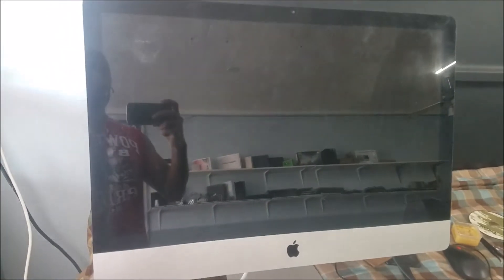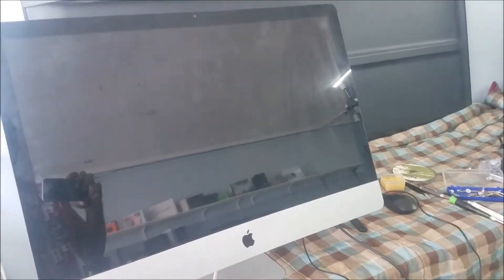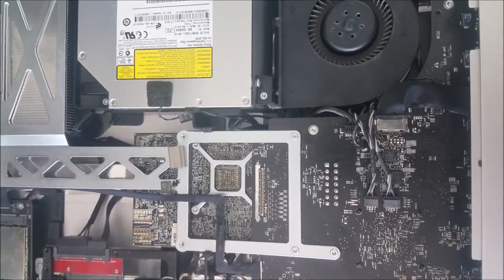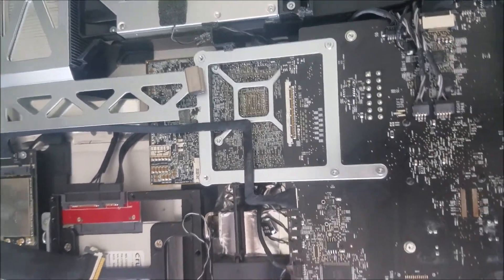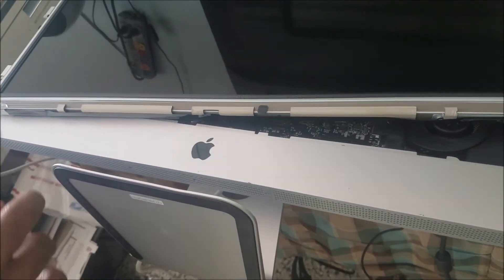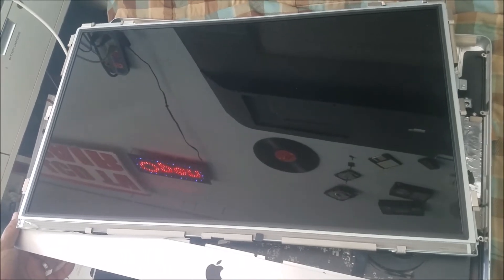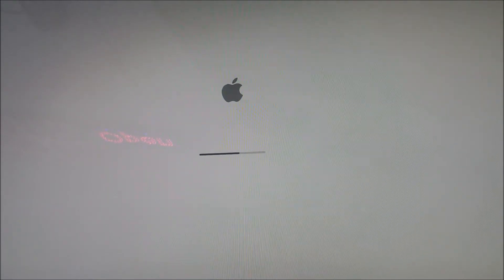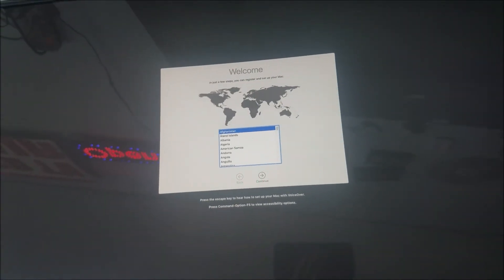iMac 27 A1312 EMC 2374 bad display discoloring freeze restarting stuck at apple logo